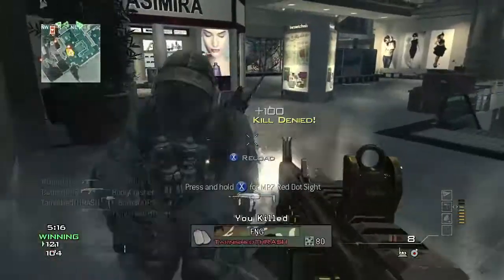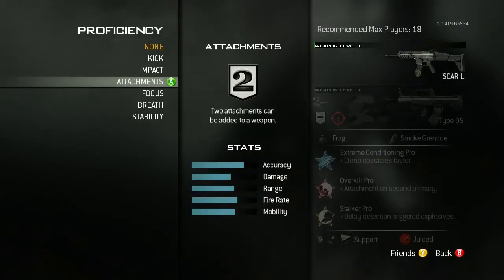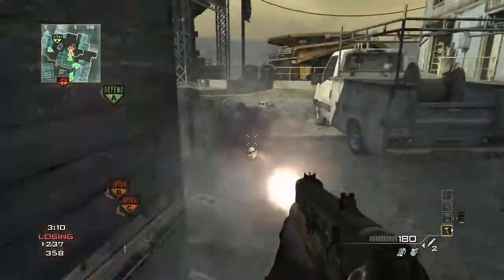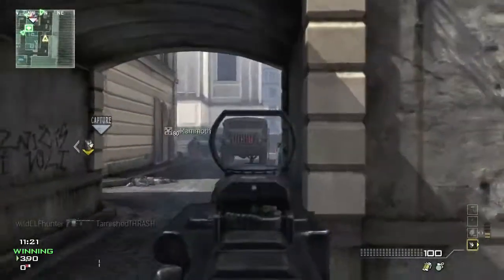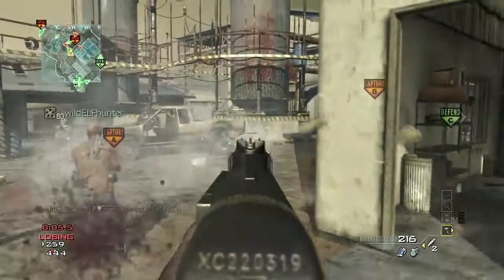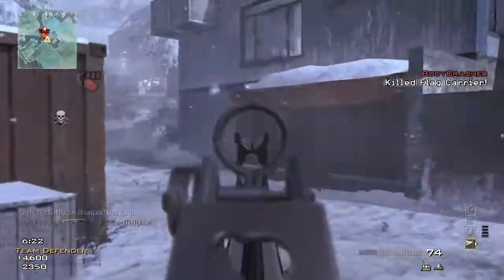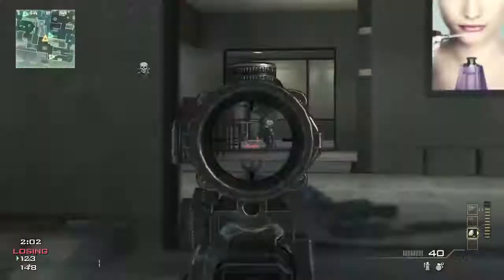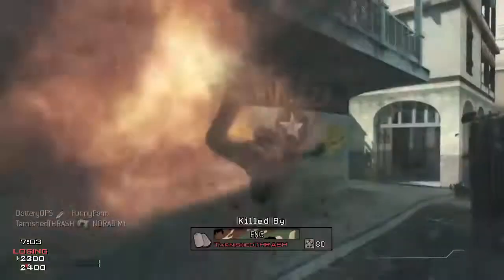Call of Duty Modern Warfare 3 - Weapon Progression Behind the Scenes Video